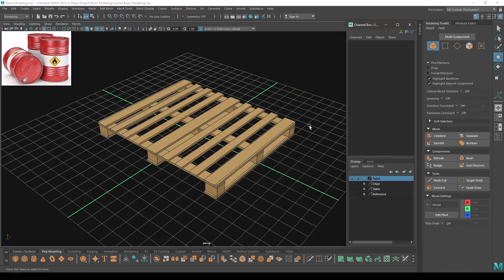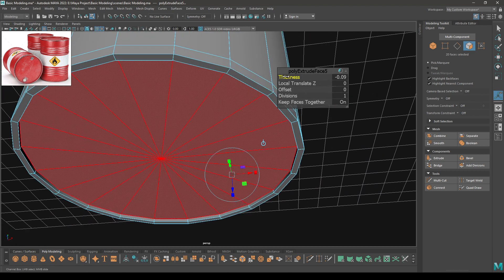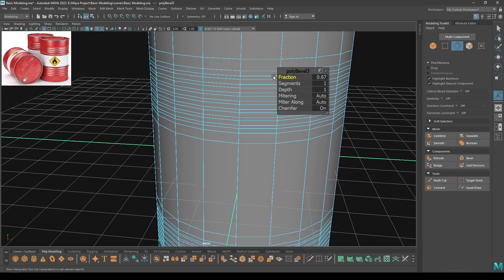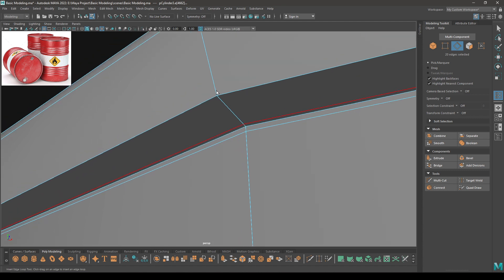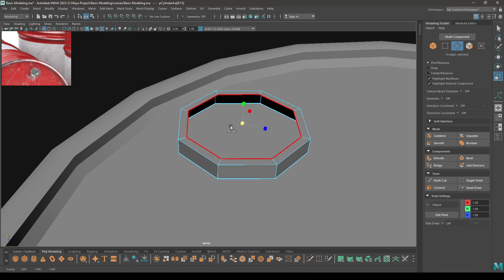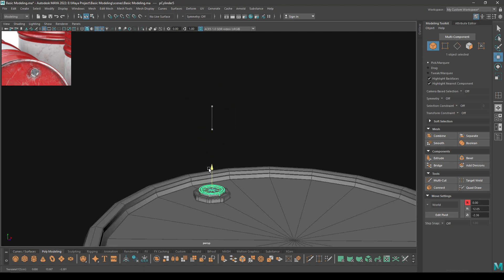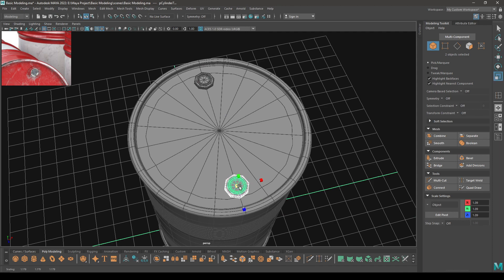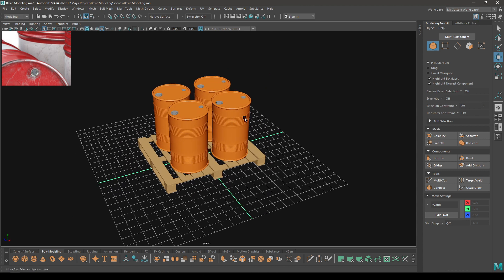Maya Modeling Tutorial for Beginners | #4 - Oil Barrel Modeling in Maya 2022